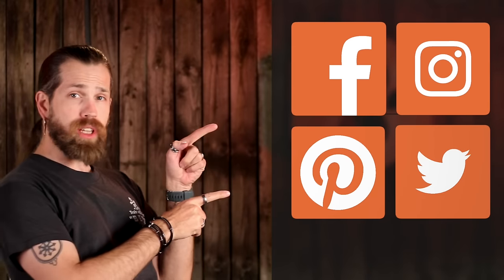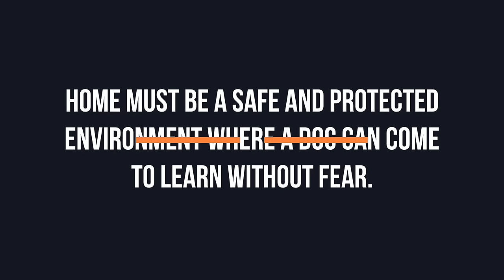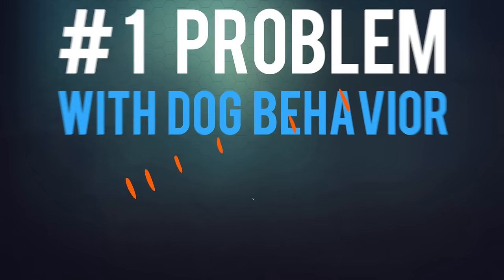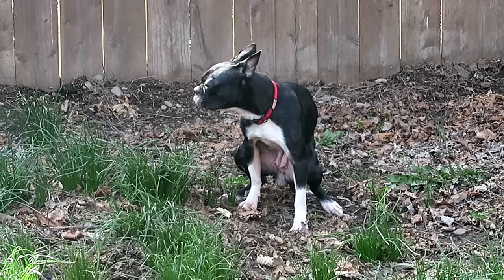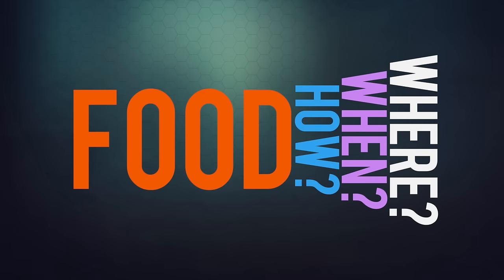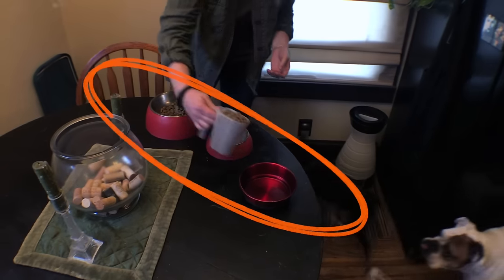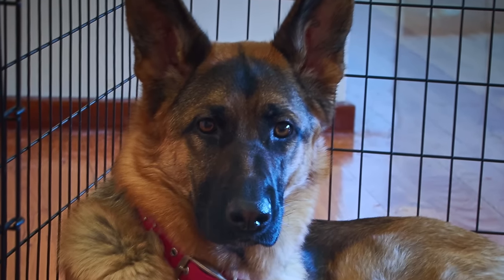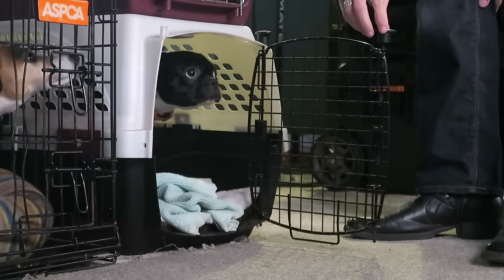5 Big Tips When Bringing Home a New Dog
Bringing Home a New Dog - 5 Tips from Olive’s first week

Make sure your management plan is on point! See how we helped Olive adapt to our home Download the FREE Simpawtico Basic Gear Buyer’s Guide

TRAINING REWARDS

Stewart Pro Treats Freeze Dried Liver (these are the Hope Diamond of treats!)

CHEWTOYS

We love the chew toys that come in the Bullymake boxes

Benebone (all of our dogs' favorite chew toys, hands down)

PetSafe Barnacle (another favorite in our house)

EXTRA PIECES

Lifepul Seat Cover

Simple Solution Enzymatic Cleaner (our favorite for messes at home and in the training facility)

Hungry for more in-depth training?

About this video:
In this video, Ian Stone from Simpawtico Dog Training takes you through the process of bringing home a new dog or puppy and helping them adjust quickly. Getting a new dog is always stressful, but with these 5 areas to work on in your management plan, you’ll be on your way to a happy, healthy home. Also features our new little Boston Terrier, Olive!